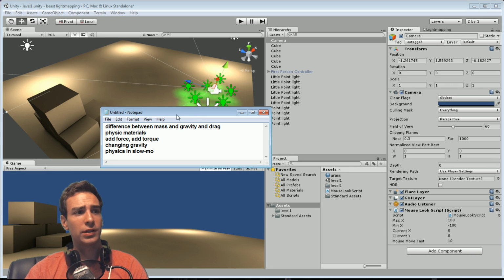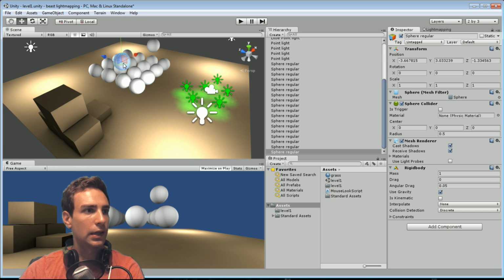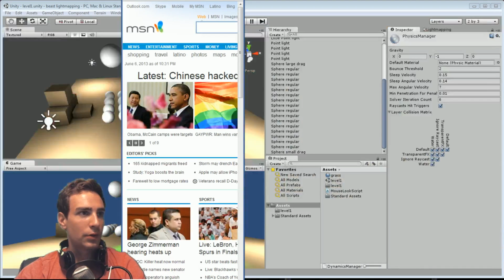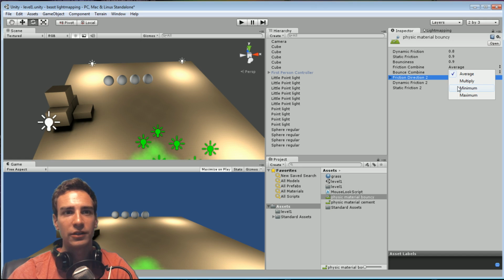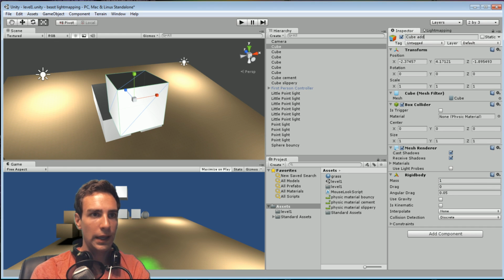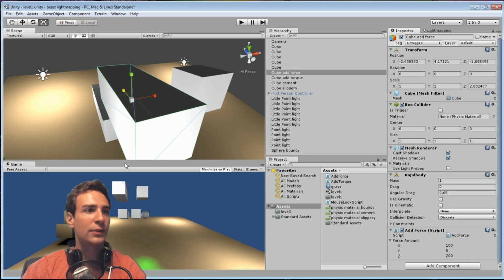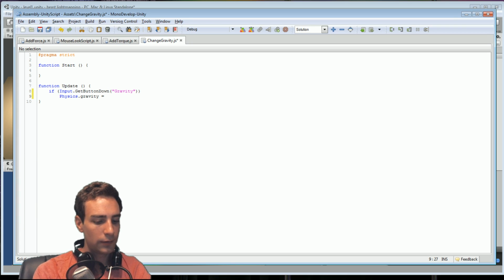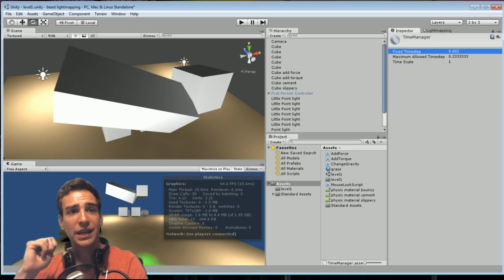Unity 3D - Physics, Gravity, Mass, and More [UnityQuickTips]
Unity3D Tutorial - Another long quick tip... But for how much information is in here, it's pretty quick :b You wanted to know about physics in Unity 3D ? You're in luck :)
This tutorial goes over:
Gravity, Mass, and Drag and how they work in the real world.
Setting Physic Materials for things like soap or cement.
Using Physics in Javascript.
And Physics in slow-mo!